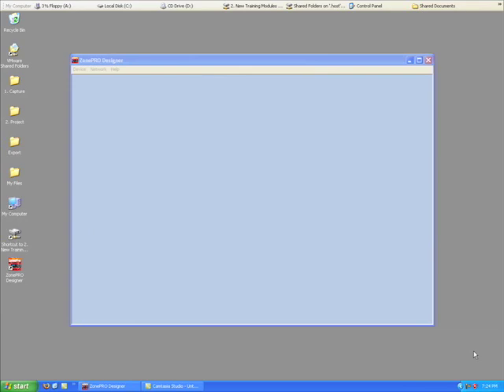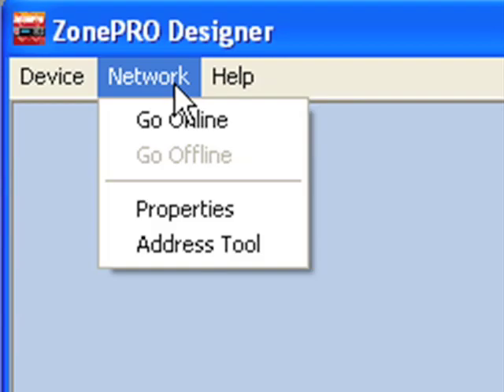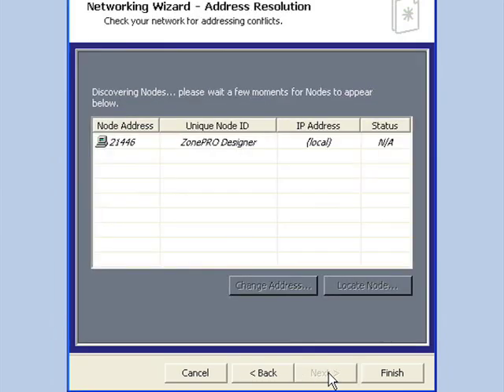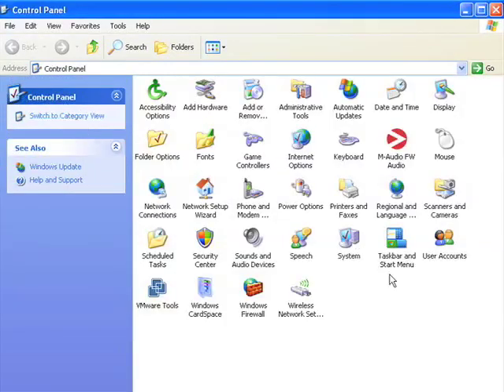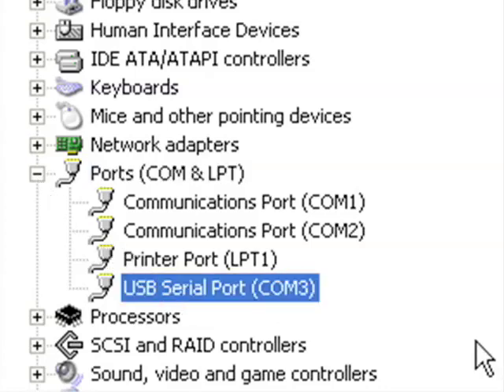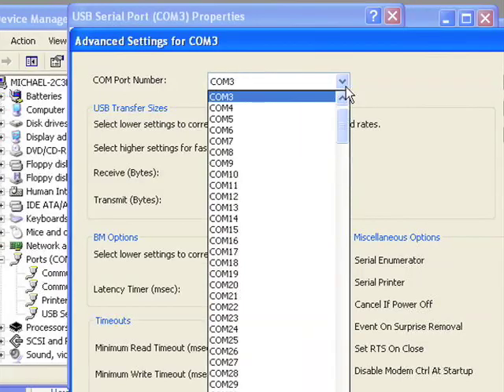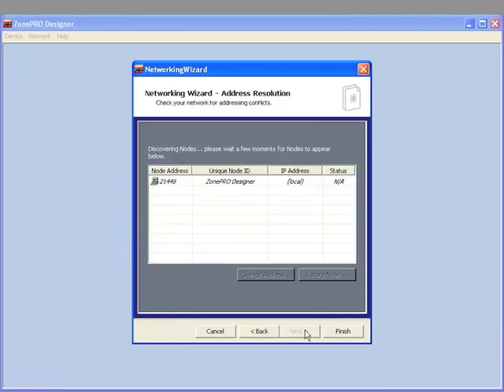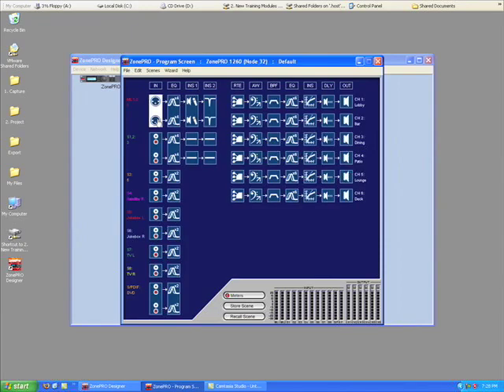Module 8 - Configuring the Serial Connection